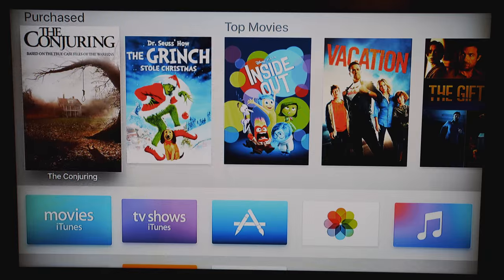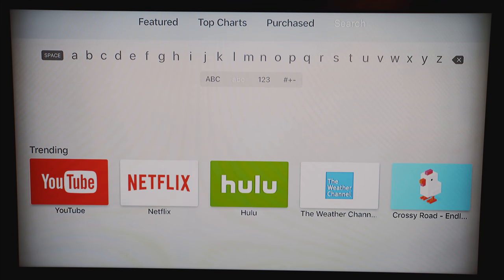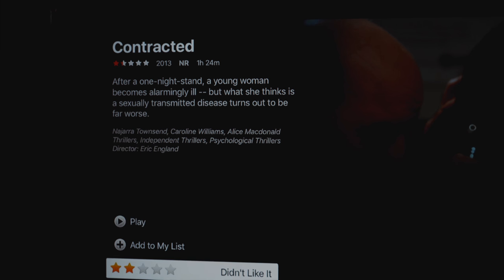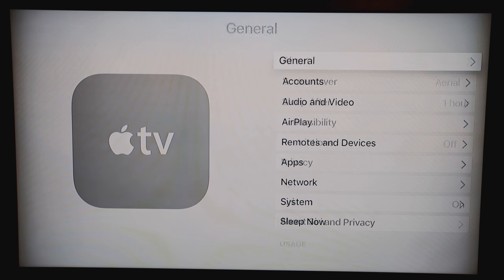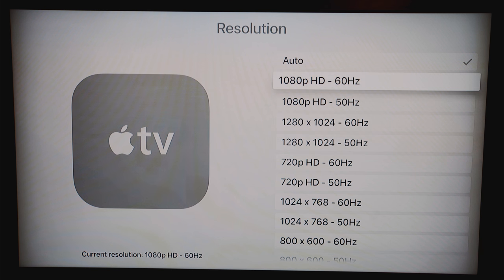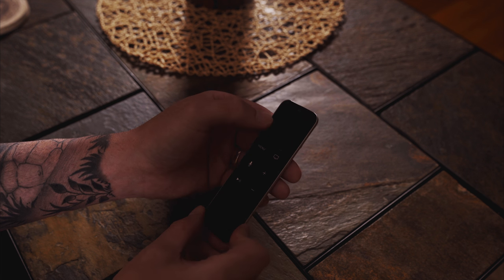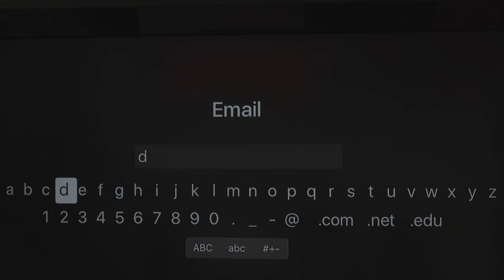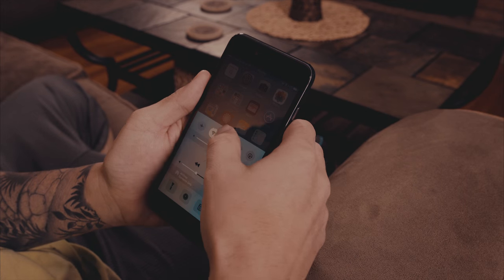Apple TV 4th Generation Review!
The Apple TV really set a standard for media consumption on your home system with its initial release. Apple has updated the Apple TV slowly perfecting it making the Apple TV a source for entertainment with your family. Well, the 4th generation Apple TV is their best yet and damn its awesome! Check out this video for the unboxing, setup, and my full review/experience!

Also, please use the link below to purchase one if your interested as it really helps out the channel. While your at it browse my gear page that B&H set up for me!

Apple TV 4th Generation

My Equipment